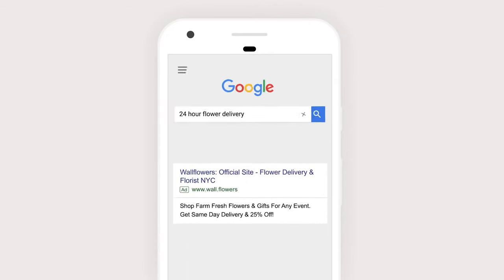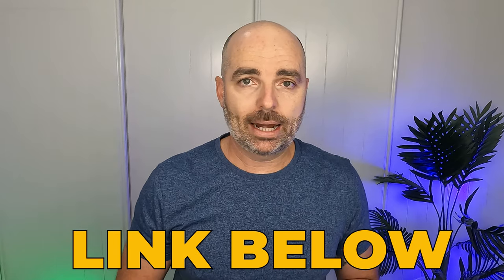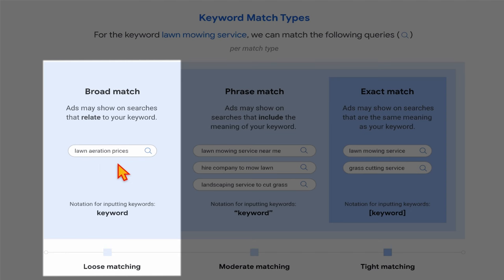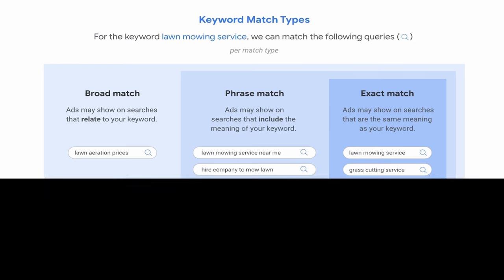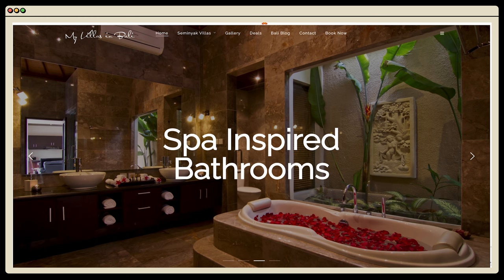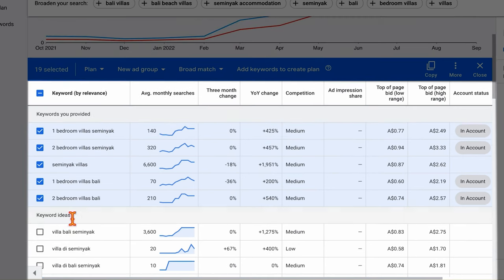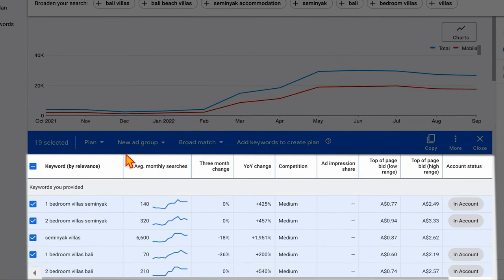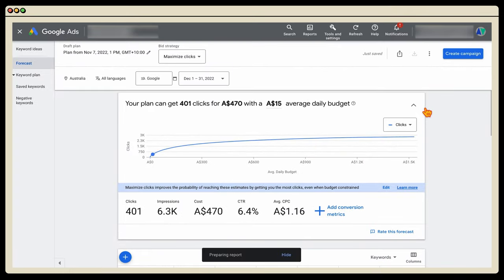Google Ads Keywords Research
Google Ads is built on search so for SUCCESS you need to complete your Google Ads Keyword Research correctly.

👉 STOP wasting money with Google Ads & learn how to optimise your Google Ads campaign CORRECTLY with my FREE Google Ads Optimisation Checklist